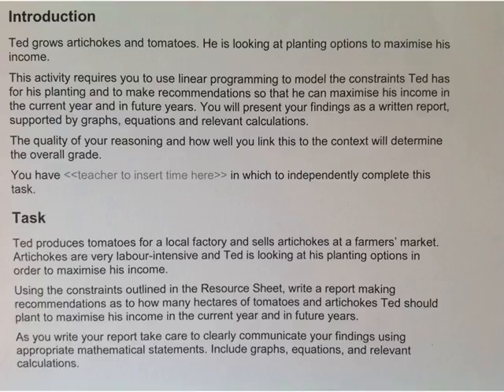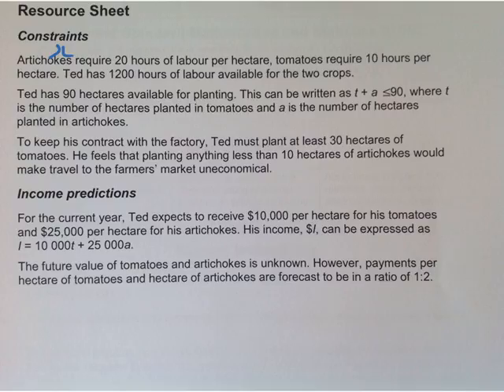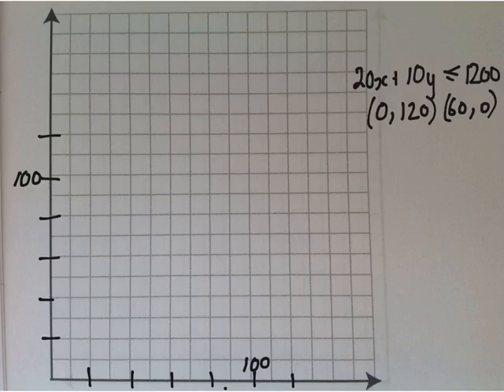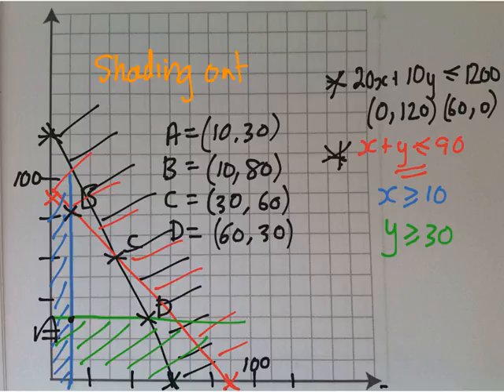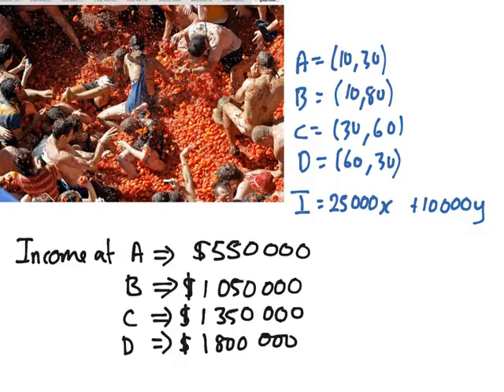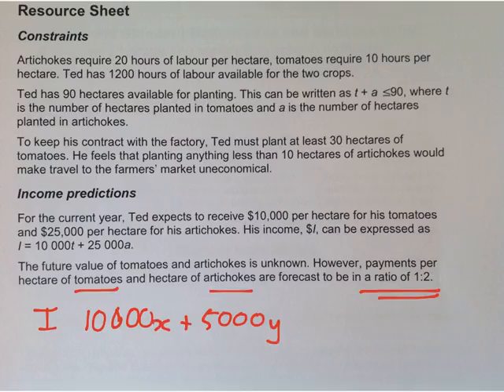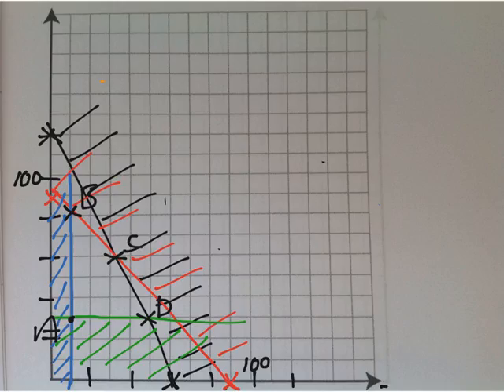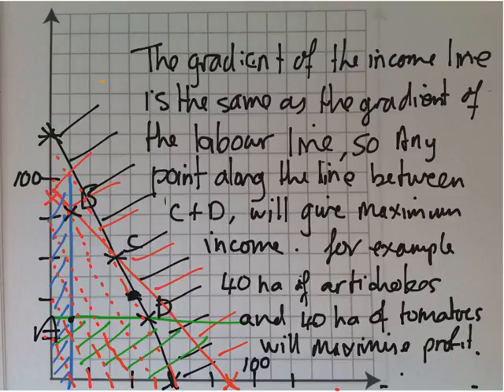Tom's Tomatoes TKI question